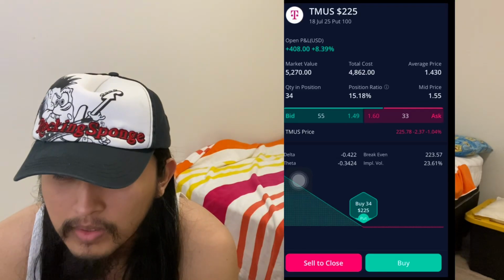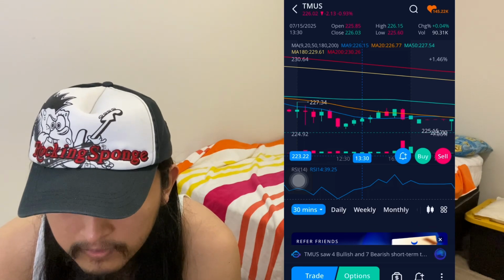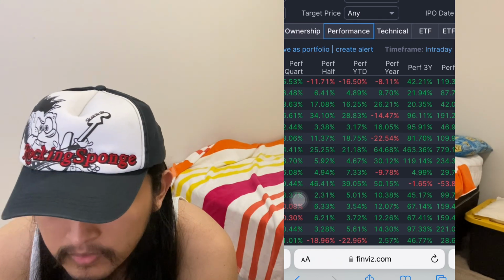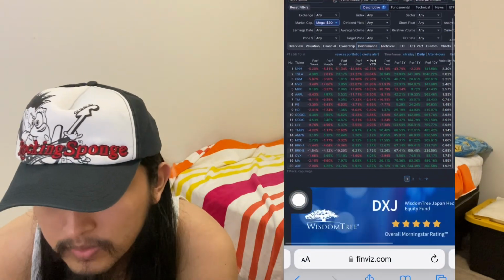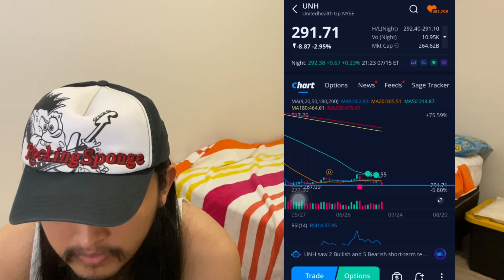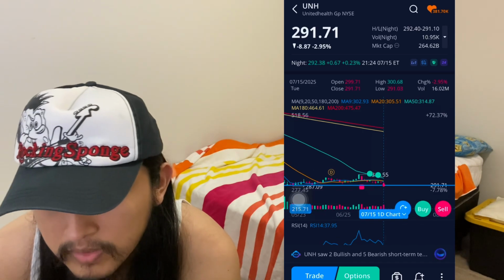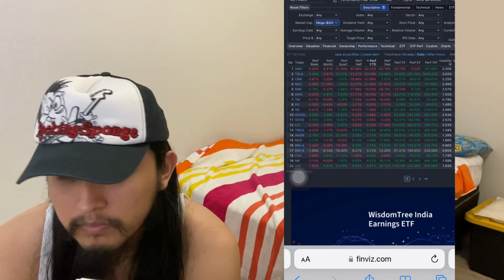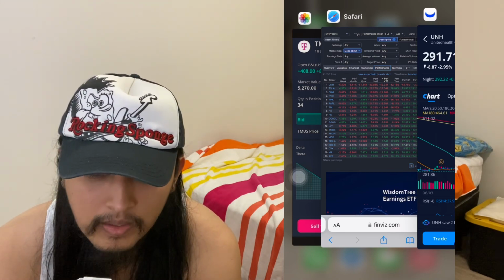I made $408 trading stock options!